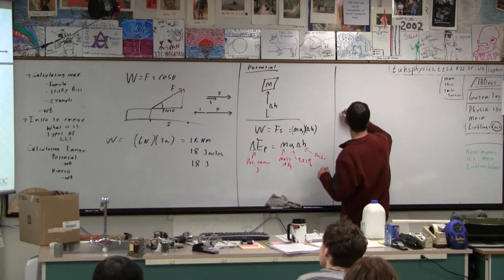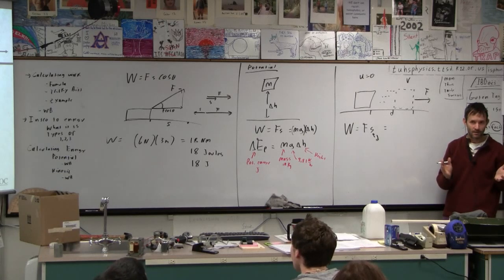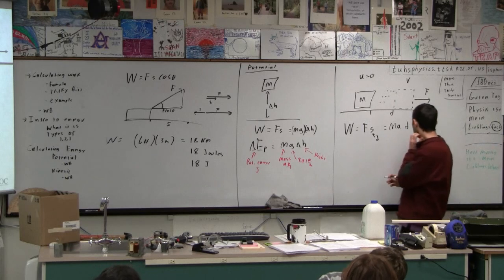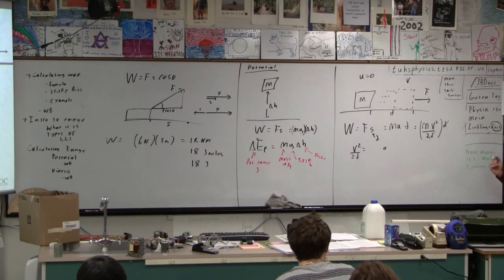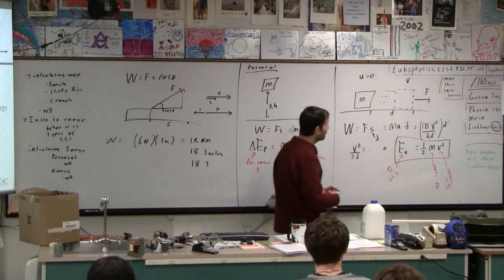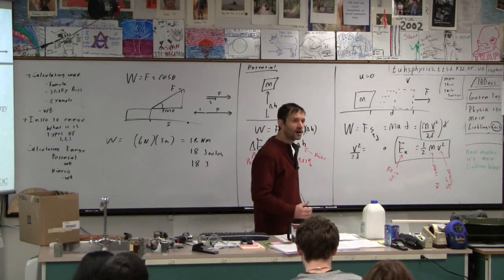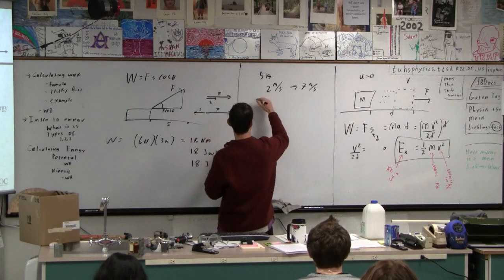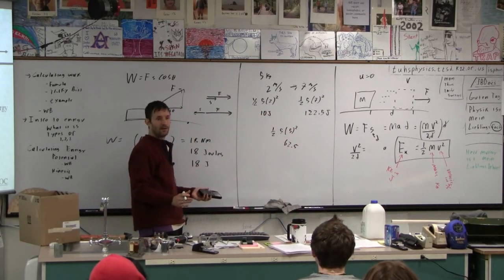IBI 06-01-04 Kinetic Energy